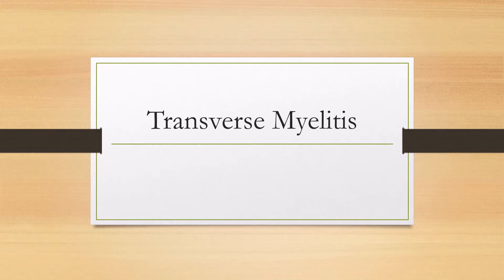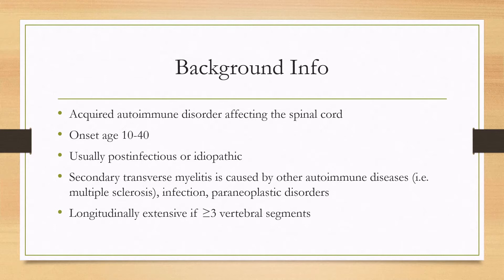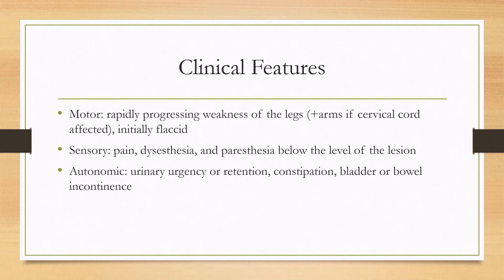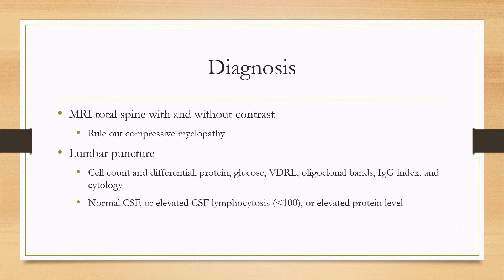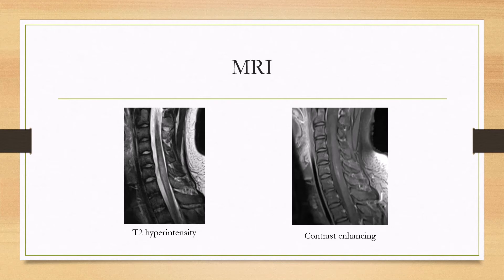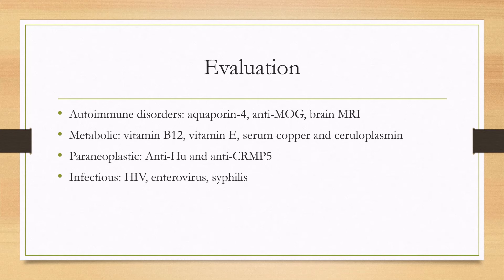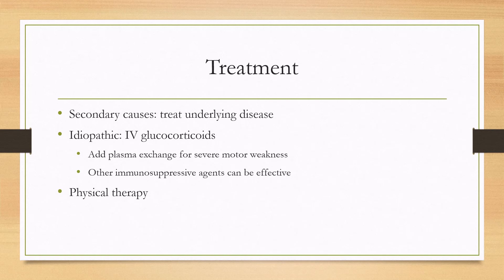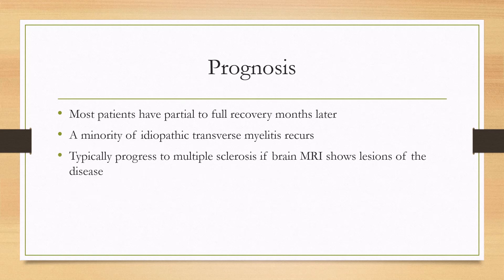Transverse Myelitis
0:00 - Background Info
0:50 - Clinical Features
1:54 - Diagnosis
4:03 - Treatment
4:45 - Prognosis